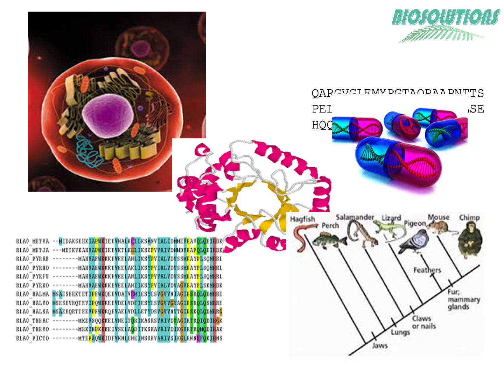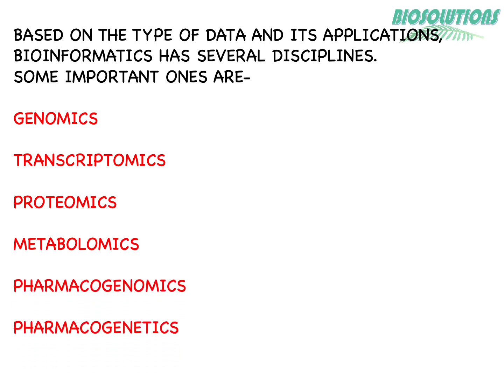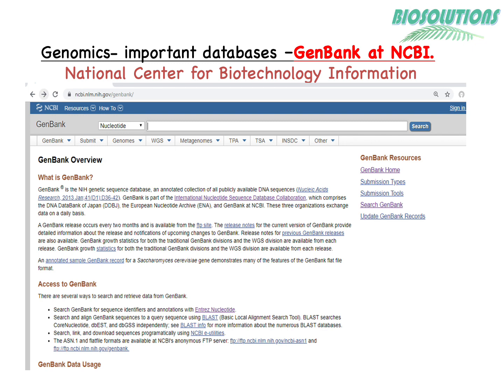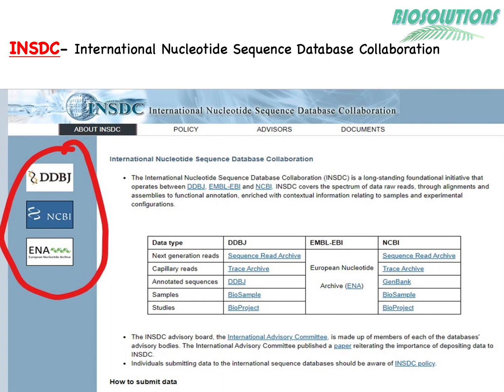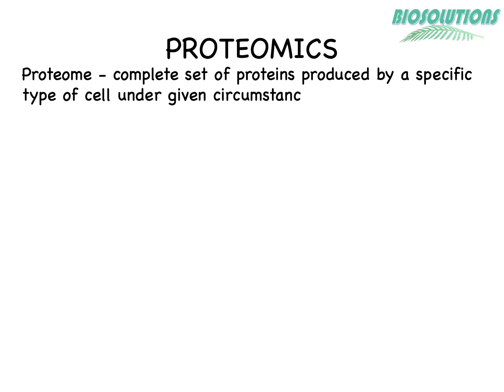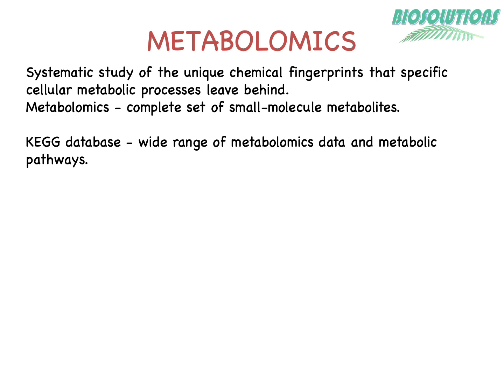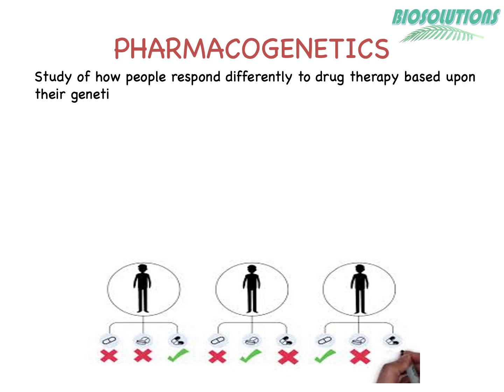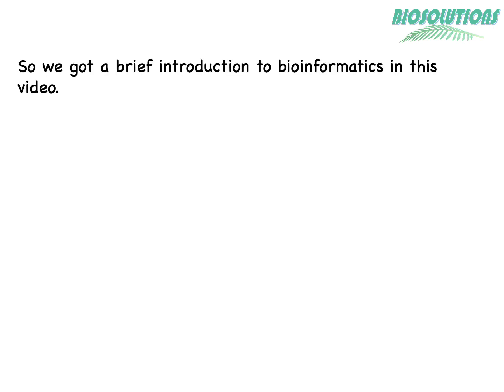An Introduction to Bioinformatics,Genomics, Proteomics, Metabolomics & pharmacogenomics.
A series for beginners in Bioinformatics... a basic introduction to Bioinformatics. An ideal resource for the uninitiated in this fascinating subject !